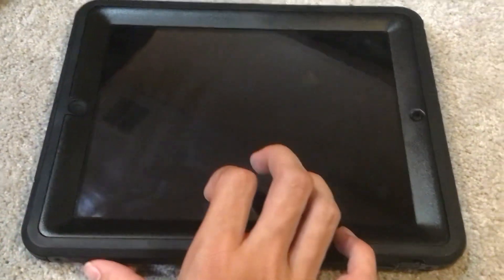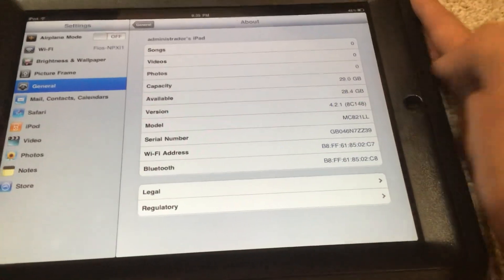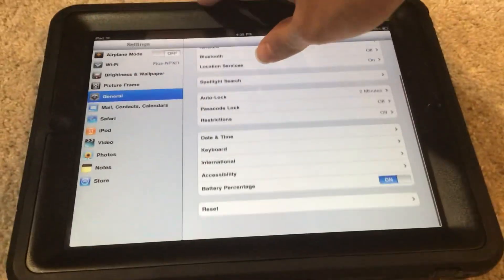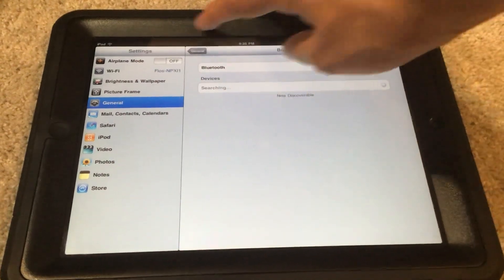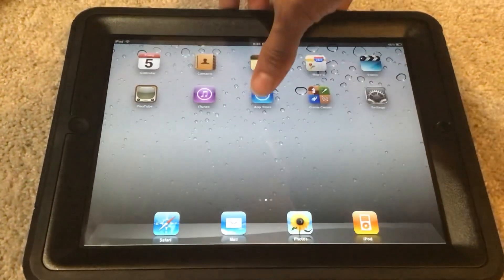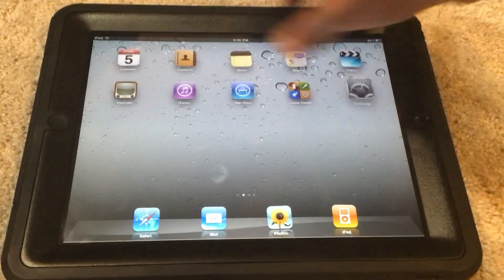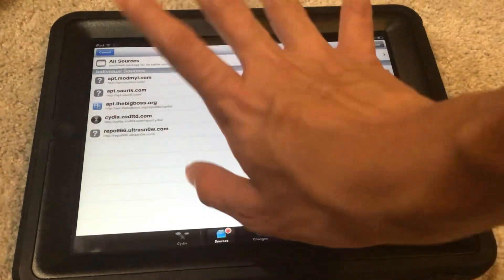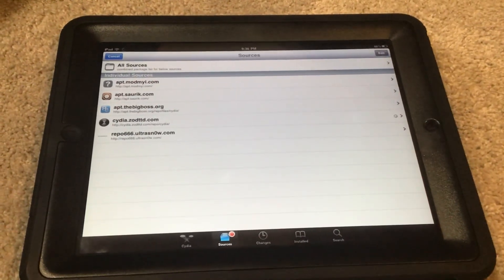I Downgraded My iPad 1st Gen To iOS 4.2.1!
July 31 will mark one year with this device!

History
iOS 5.1.1- July 31, 2023 to November 17, 2023
iOS 4.3.3- November 17, 2023 to July 5, 2024
iOS 4.2.1- Present! As Of July 5, 2024